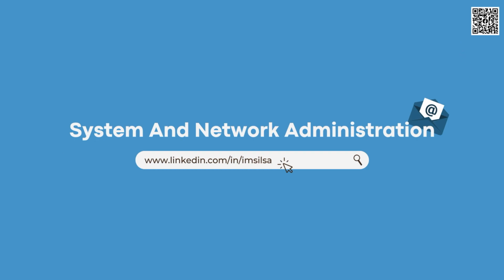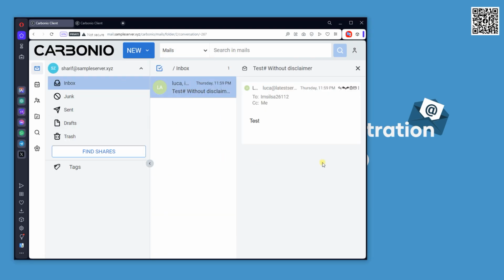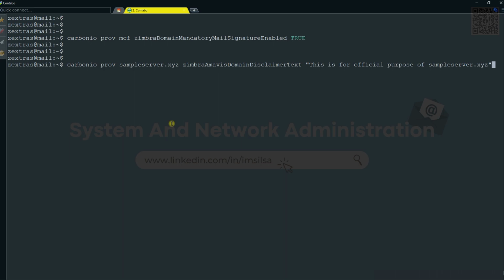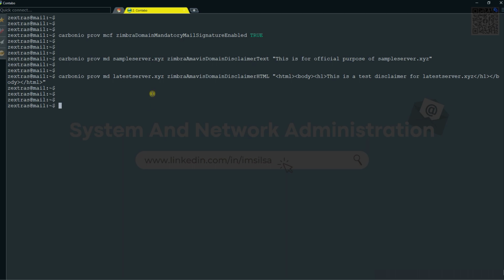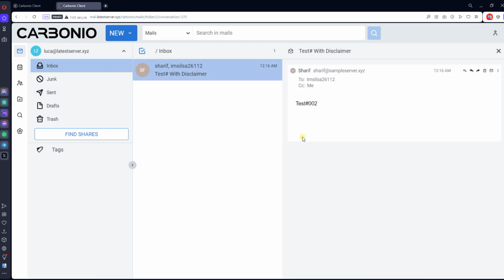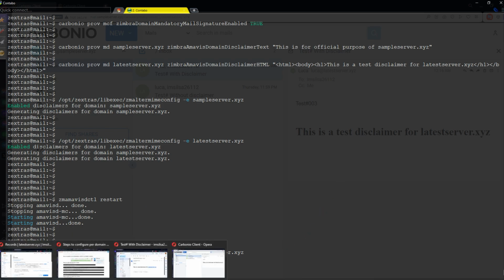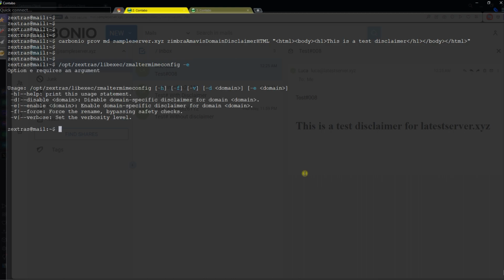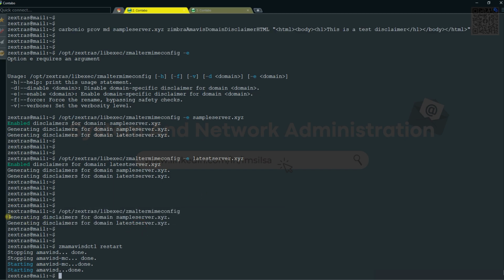Are you setting disclaimers properly | Carbonio CE | Zextras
A disclaimer is a crucial element to include in your email server, especially if you are providing information, advice, or opinions. It helps to ensure transparency, manage expectations, and protect yourself legally.

Zimbra OSE will be EOL on 31 December 2023 and Ubuntu 18.04 is EOL already, so it is high time to migrate them to another worthy platform.